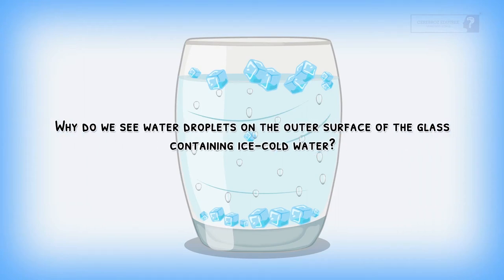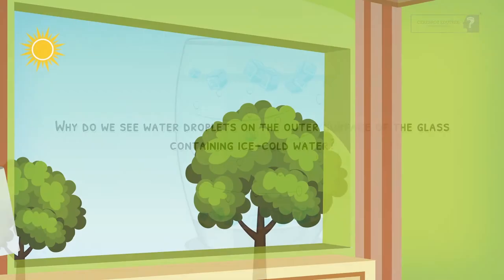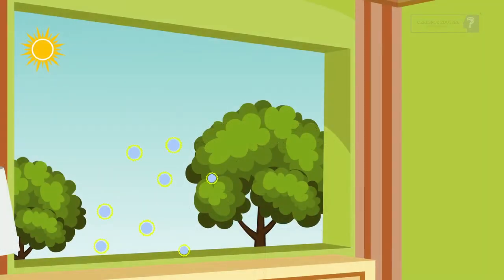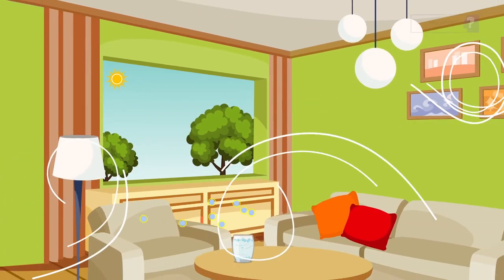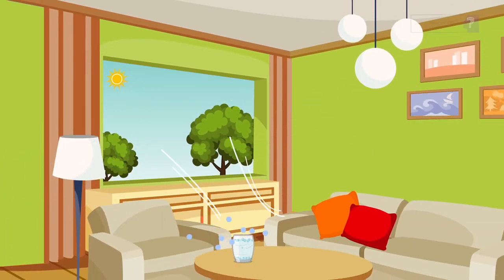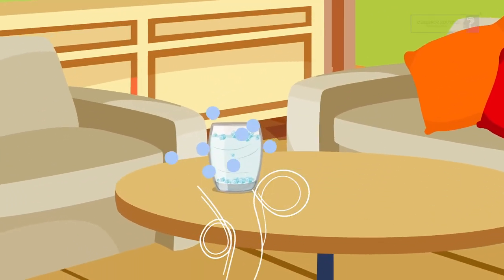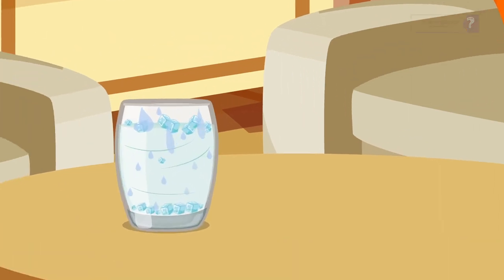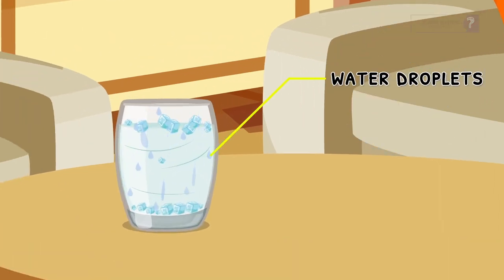Water droplets on the outer surface of the glass. 9th CBSE/NCERT/GSEB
Question 9
Why do we see water droplets on the outer surface of the glass containing ice-cold water?
Answer 9
Water vapour in air loses energy on coming in contact with the cold glass of water and gets converted in to liquid state, which we see as water droplets on the outer surface of cold glass of water.
 Dew on the grass. Water droplets on the grass
dew in the morning.